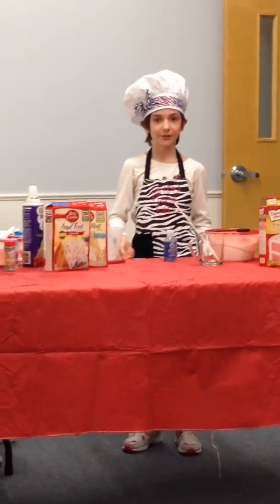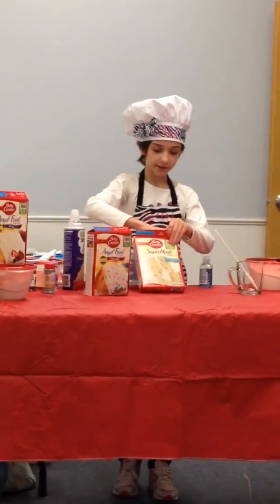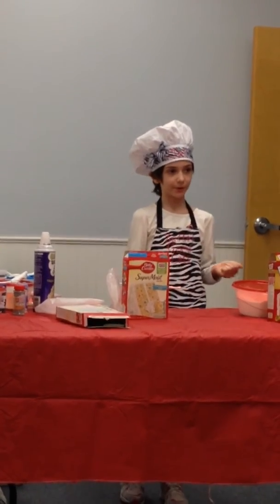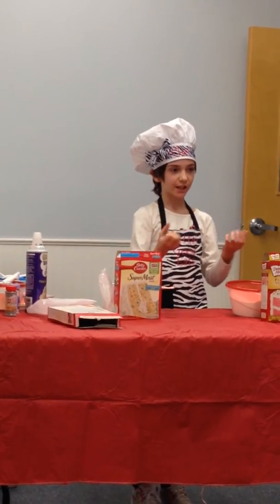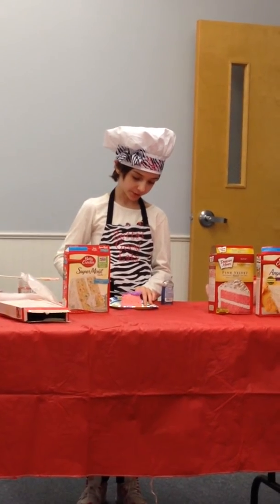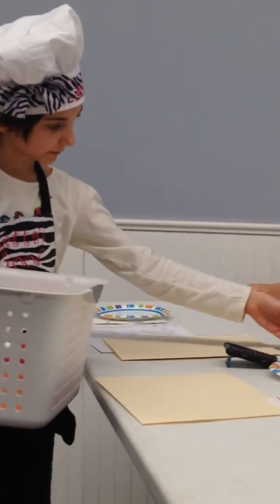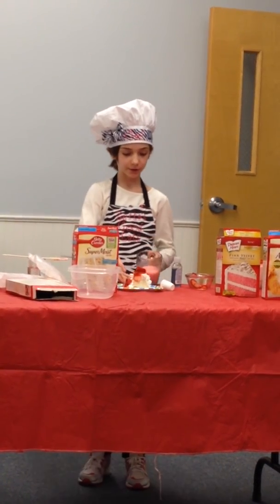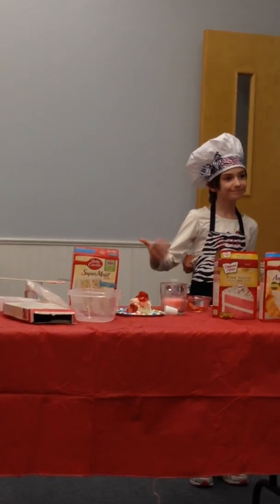Zetta making her cooking show debut at 9 yrs old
Laurel County 4H Cooking Demonstration Grand Champion winner.